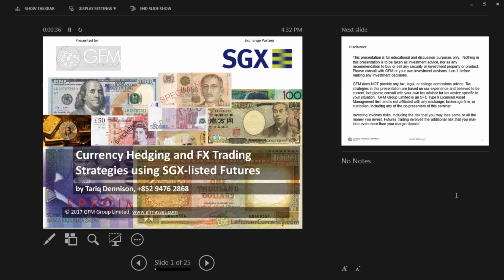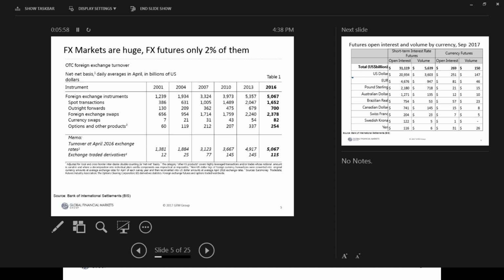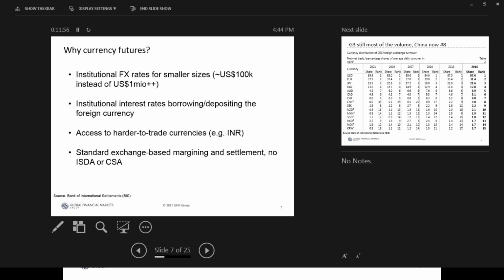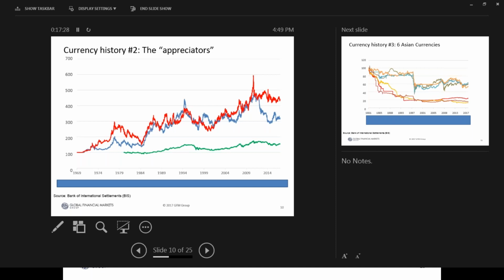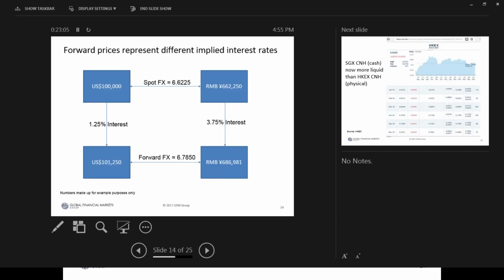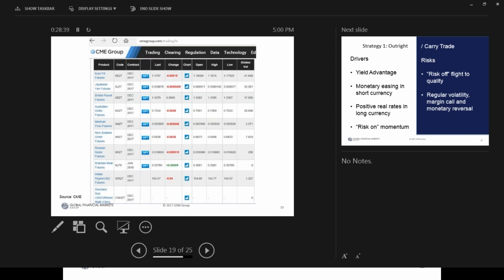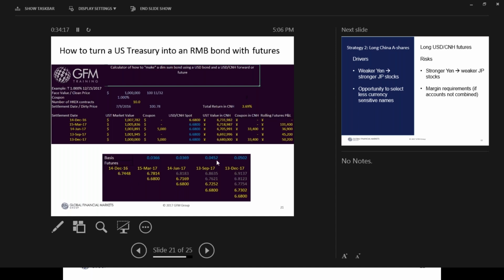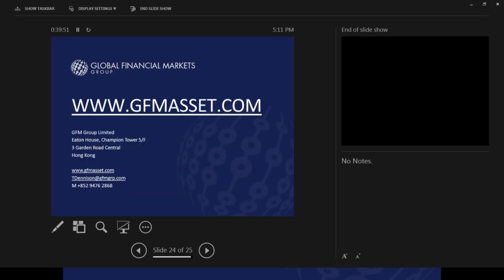SGX - Currency Hedging and FX Trading Strategies using SGX-listed Futures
In part 3 of SGX investment series, Tariq Dennison will be sharing on currency futures and explores opportunities arising from the emerging SGX Currency Futures.